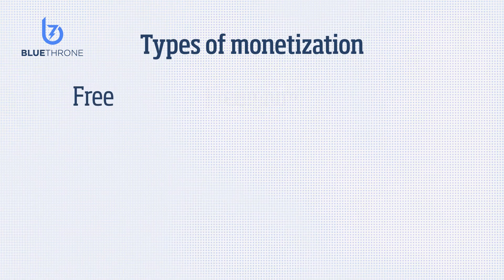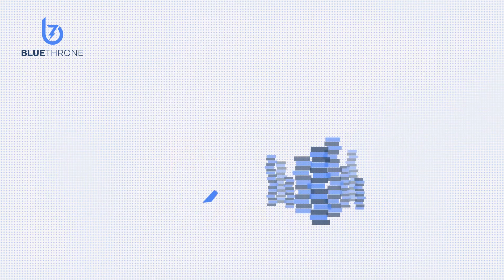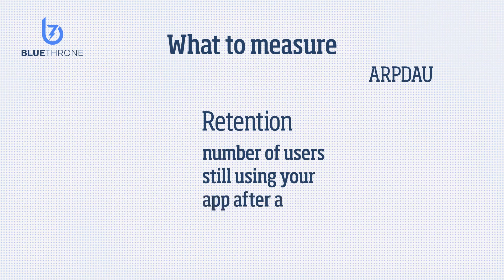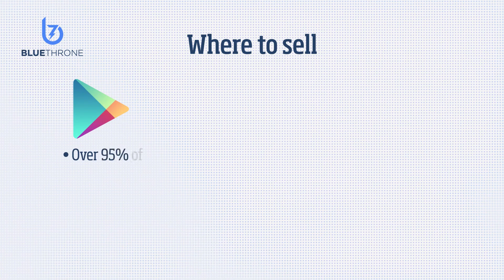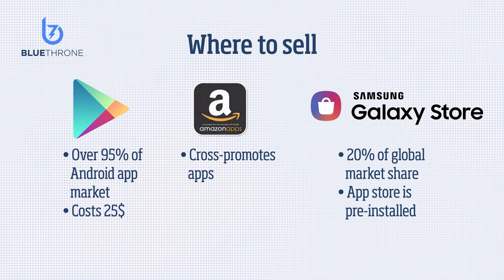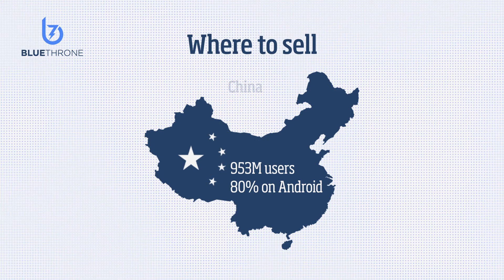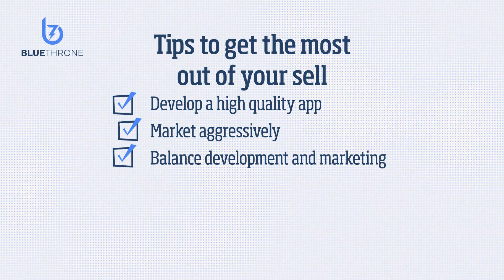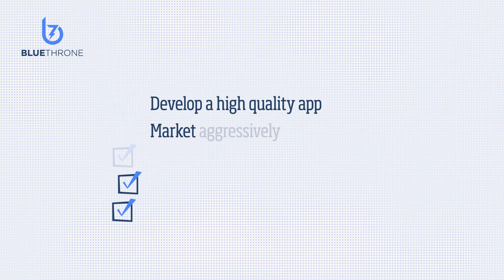🤑 How to Sell my Android App? [WHERE TO START]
Do you want to sell an Android app but don't know where to start?

So you’ve developed a killer app for the Android phone. You’ve spent months on Android Studio, writing code day and night. You understand your target audience, you have engineered a beautiful, intuitive user experience, and users love it. Now comes the question-how are you going to make money?

Watch and learn from this video!

- Intro 00:00
- Types of monetization 00:31
- Potential buyers 00:50
- What to measure 01:10
- Where to sell 01:39
- Final advice 02:29

- How much do Android apps sell for
- Sell to investors (Can I sell my app to Google?)
- Sell in Google Play Store
- Other places to sell Android Apps
- Tips to get the most out of your Android App Sell
- Pitfalls to Avoid When Selling an Android App